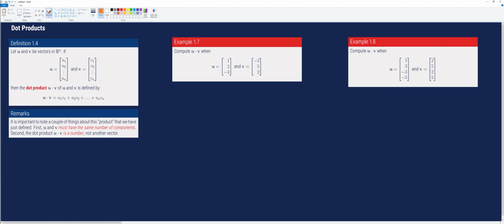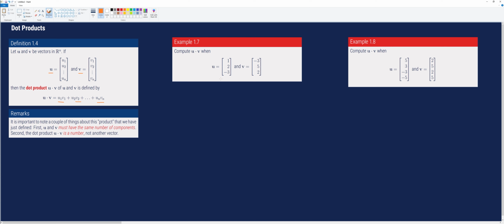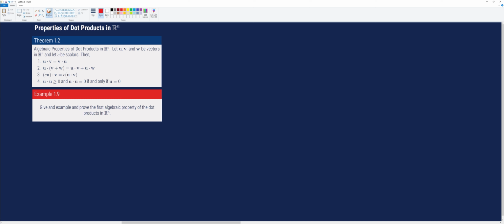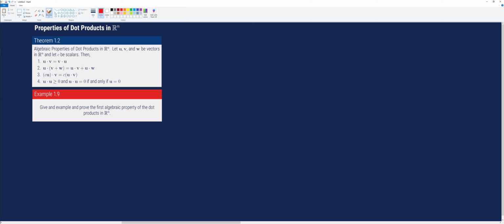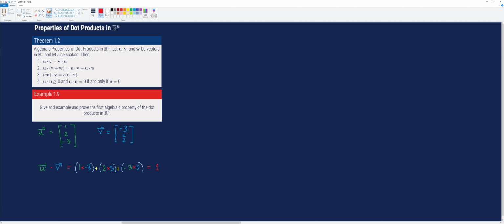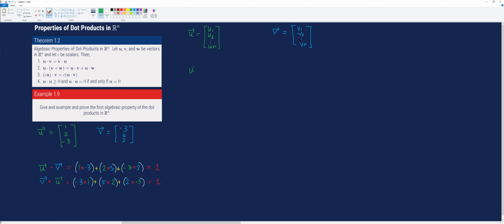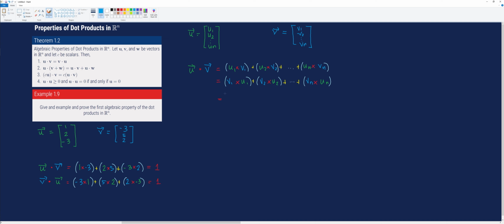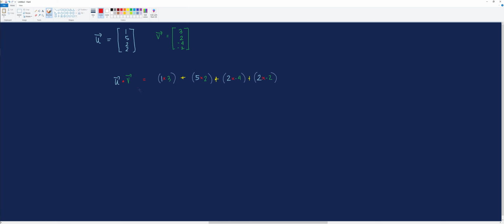Linear Algebra | Dot Product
In this video, I will discuss how to perform Dot Products.